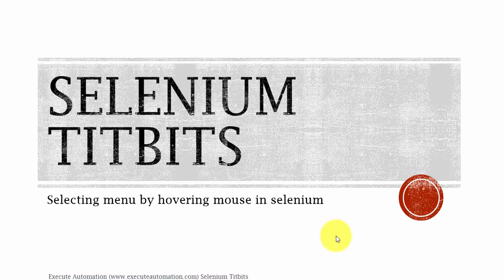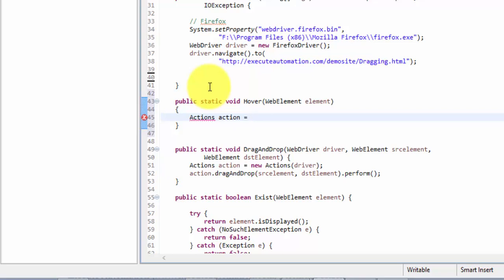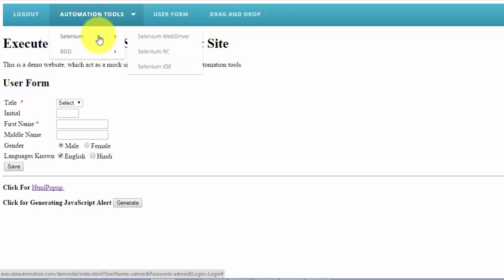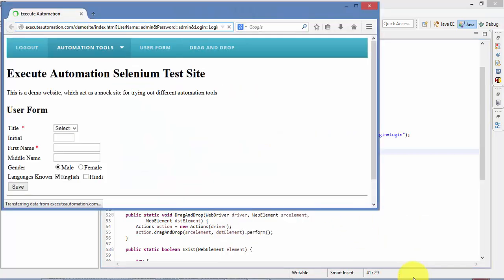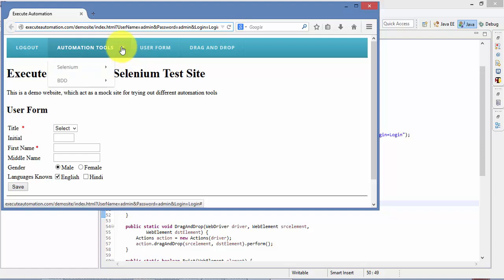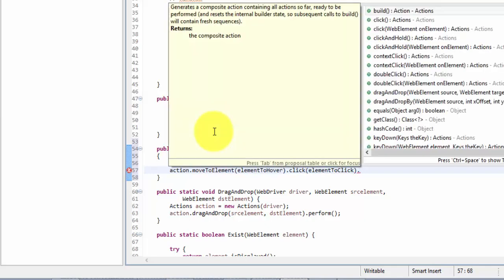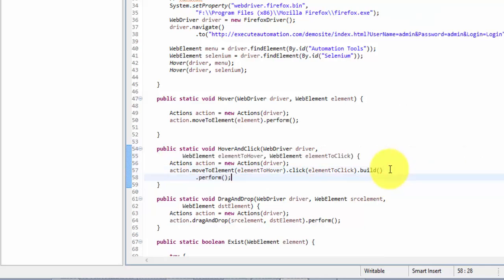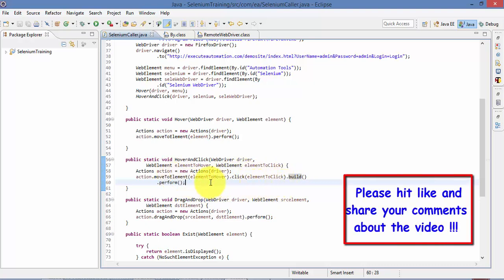Mouse hover and Click in Selenium (Selenium Titbits Video Series)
In this part we will discuss about hover mover over a UI control and performing click operation in the hovered control using Seleniums Action class